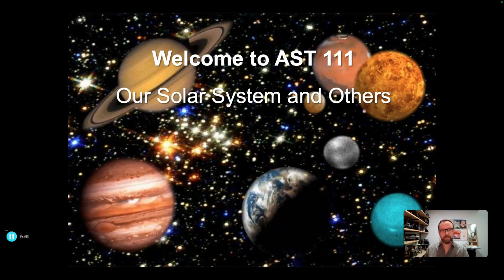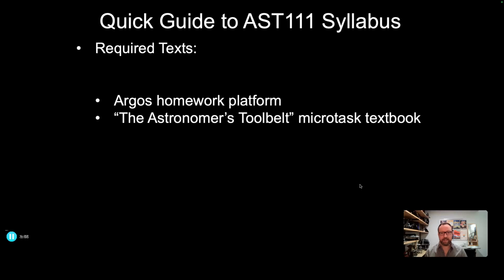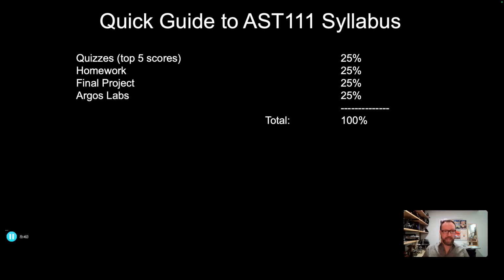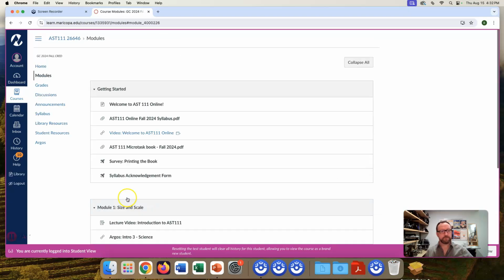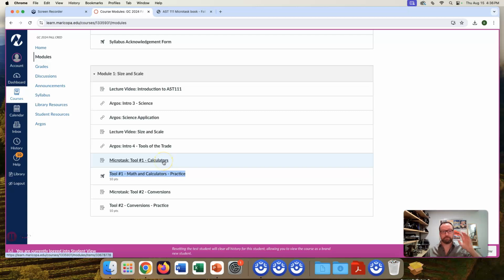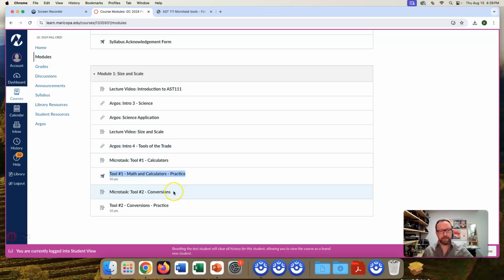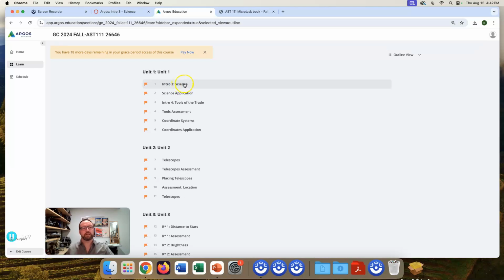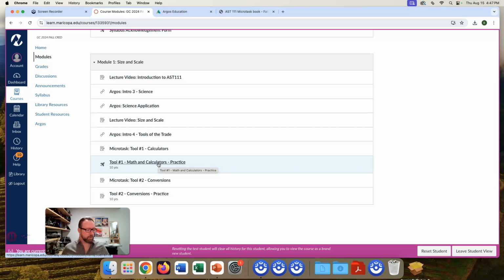Welcome to AST 111 Online